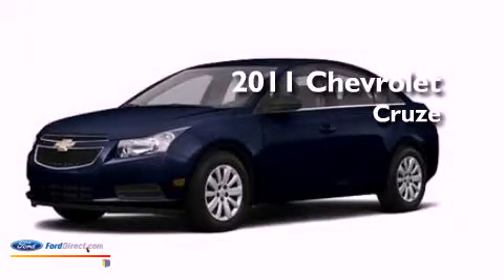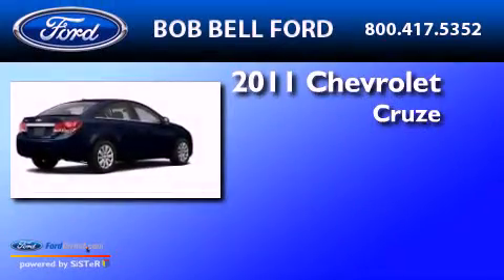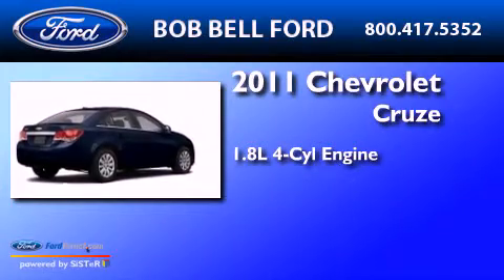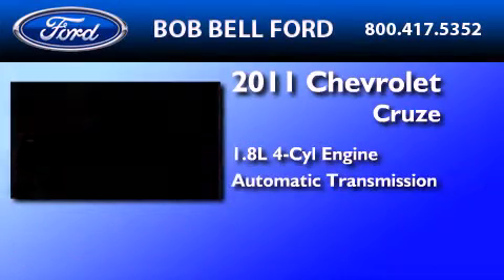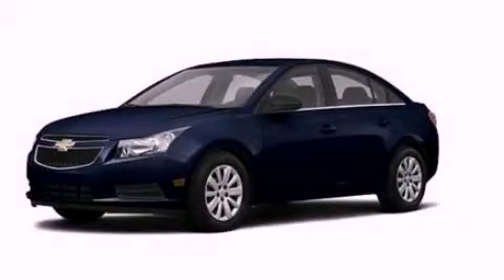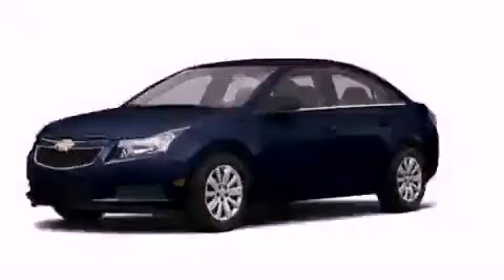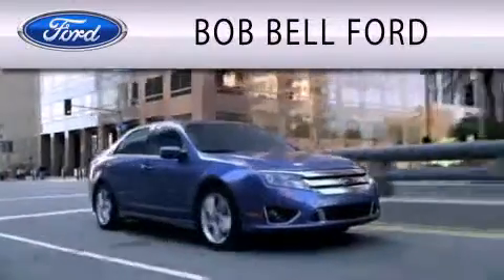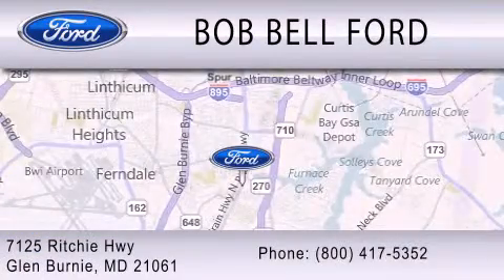Used 2011 CHEVROLET CRUZE Glen Burnie MD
Year : 2011
 Make : CHEVROLET
 Model : CRUZE
 Engine : 1.8L I4 16V MPFI DOHC
 Trans . : AUTOMATIC
 Exterior : LIGHT BLUE

 Interior : GRAY
 Stock : H13581A